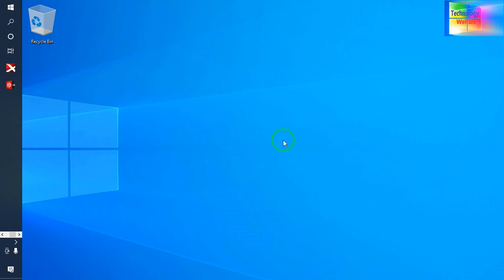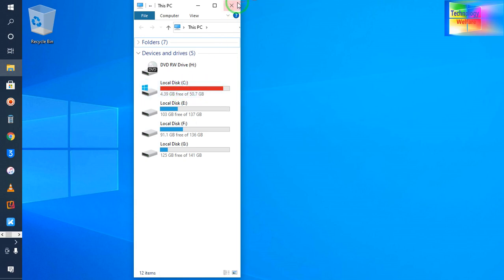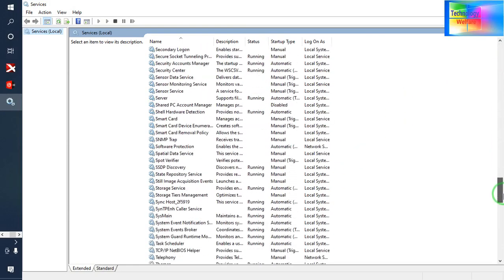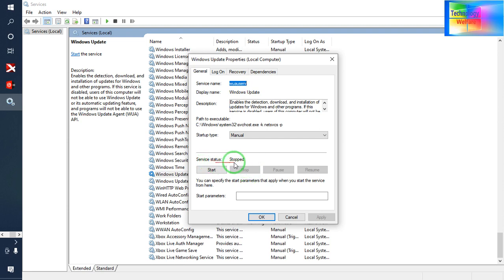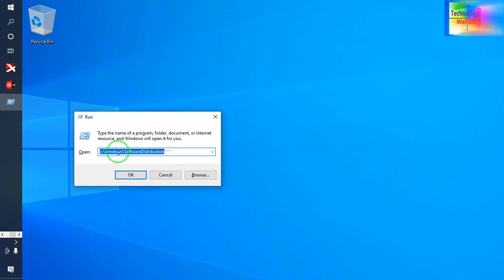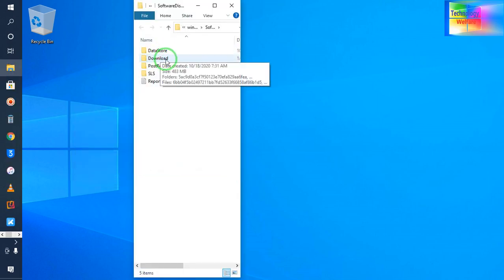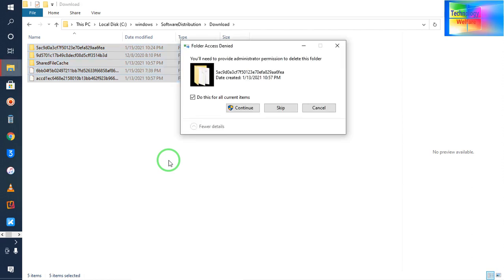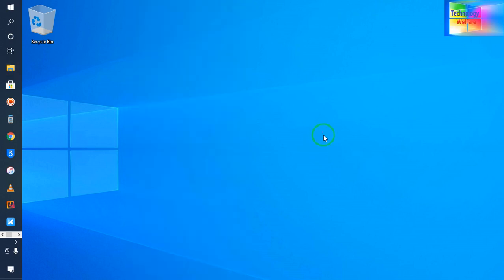How To Clear Windows Update Cache and Fix Windows Updates, Get More Free Space in C Drive [Tutorial]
Clear windows update cache and fix windows updates.

While there are other methods to clearing the Windows Update cache, I find this method to be the most effective. If you are looking to decrease the footprint of these updates on your computers hard drive, or you are experiencing performance problems and connectivity issues, it is a good step to clear your Windows Update cache.

This tutorial will walk you through how to purge the Windows Update Cache. The Update Cache is a special folder that stores update installation files. It is located at the root of your system drive, in C:\Windows\SoftwareDistribution\Download.

How To Clear the Update Cache

There are several reasons why you would want to purge the Windows Update cache. Doing so will allow you to instantly reclaim valuable storage space by deleting obsolete update installation files. (This maintenance routine is usually managed by Windows, but you may also do it manually.) You may also wish to purge the update cache if you're experiencing installation errors. Deleting and re-downloading corrupt update installation files may solve your issue.